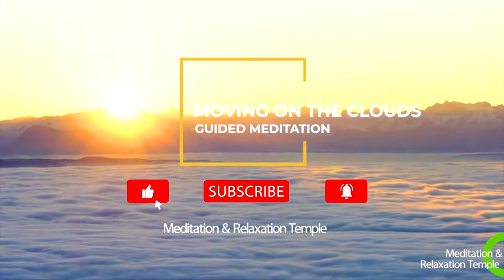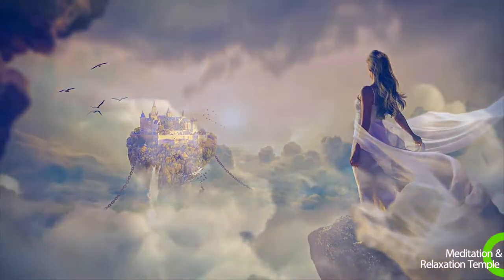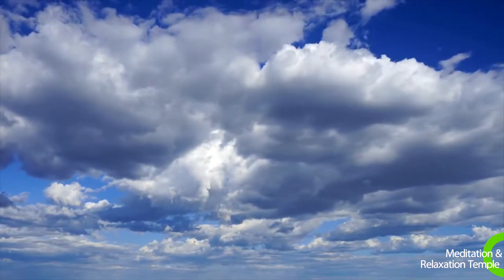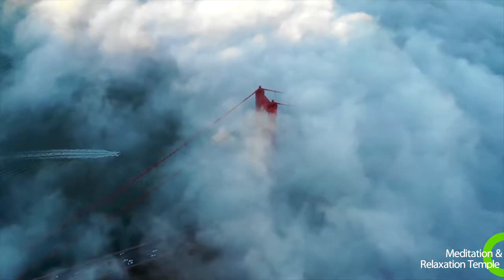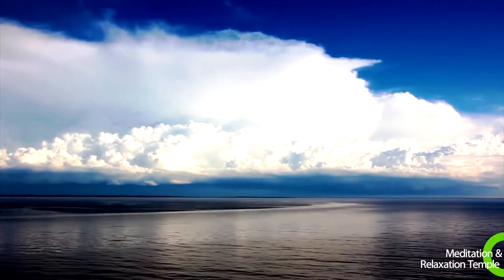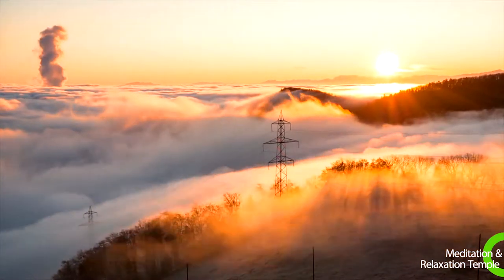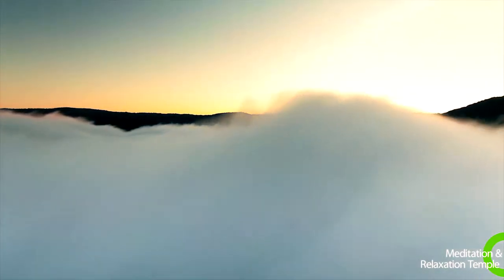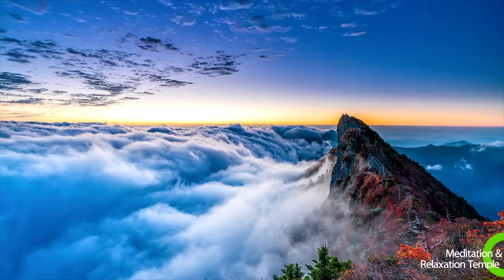Guided Meditation for Walking on the Clouds - Deep Relaxation and Improve Your Imagination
Keep focused on this guided meditation with the ambient focus music for the imagination of walking on the clouds to relax while improving your visualization by meditation and relaxation temple channel.

Play this instrumental music in the background and use it as concentration music, deep focus guided meditation.

It can help you with memory retention if you are relaxing before falling asleep or even preparing for working or studying.

If you just wish to relax, play this video in full-screen mode and enjoy the combination of beautiful and natural images of clouds, guided meditation female voice, and also relaxing ambient music.

• Welcome to Meditation and Relaxation Temple YouTube Channel:

Meditation and Relaxation Temple is born for one reason and vision: we are doing all best taking a stand to fight the negative forces by sharing the happiness and wonders of our beautiful planet earth and to help guide, save and make a better planet for the viewers. To do this, we have started step by step and go forward with your support through self-awareness.

We have relaxing collections that include high-quality footage of music for studying, ambient study music for deep concentration and focus combined with beautiful nature landscapes, guided meditation and also, beautiful relaxing piano music to stress relief for work, study, and sleep. We are making a temple full of beautiful people in our community who are interested in distributing Love, Passion, Relaxation, and Kindness (LPRK) worldwide. Our vision is to give you an opportunity to take a break from your stressful daily life and invest some quality time relaxing and meditating. We offer relaxing music decreasing anxiety and stress, boosting concentration, increasing memorizing to detox your valuable soul and relax body and mind at the same time when you study, work, or before falling asleep.

The magical combination of meditation, music, and aerial nature images relieves you from any stress and achieves your life to an authentic and powerful life. We are constantly updating our work so please return to the Meditation and Relaxation Temple YouTube Channel regularly to watch our recent creations for empowerment, self-consciousness, guided meditations, music for studying, deep focus, and concentration at work, and study. Listening to guided meditations can improve your mental and physical health. Also, relaxing music enhances deep focus and concentration when studying.

We welcome you to our journey and we really appreciate your support and feedback for making great content.

Eternal Love,
Kamy & Saba ❤️

• Footage licensed through Pexels, Pixabay

• Edited & Colored by Kamy